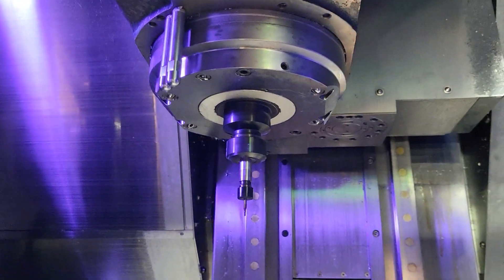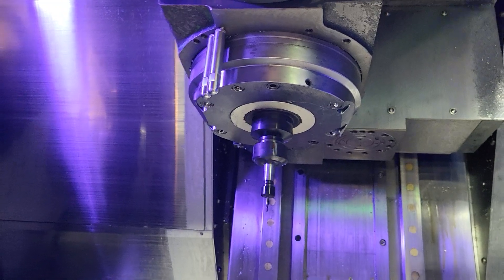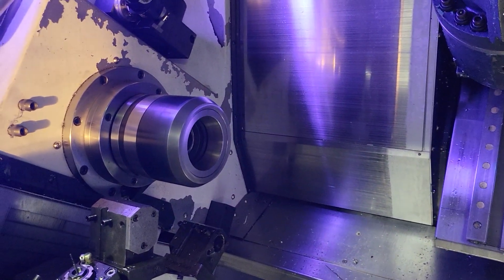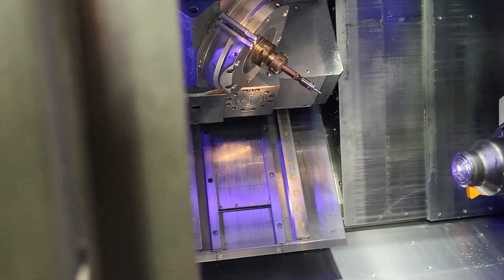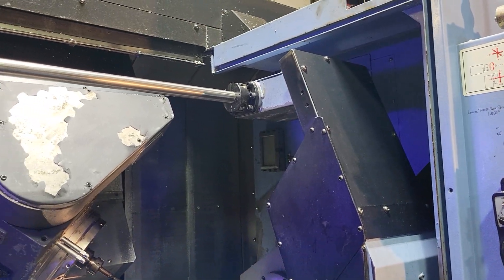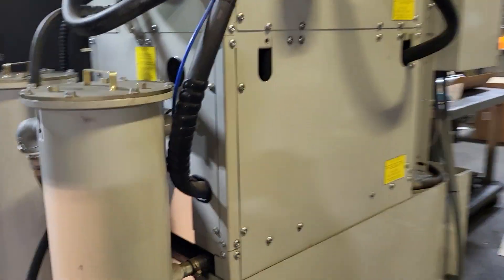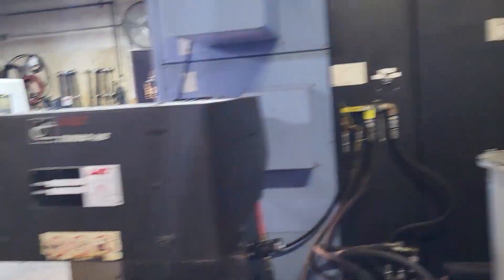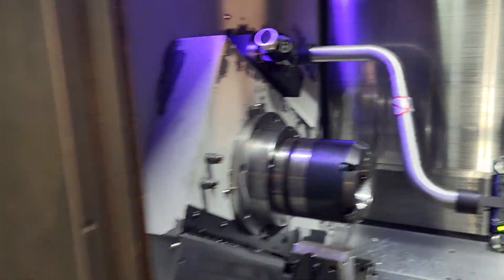CNC MACHINERY AUCTION LOT 200 - 2013 DOOSAN PUMA MX1600ST CNC MILL-TURN TURNING CENTER WITH BAR FEED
2013 DOOSAN PUMA MX1600ST CNC MILL-TURN LATHE WITH BAR FEED, B AXIS MILLING HEAD
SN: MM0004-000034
SPECIFICATIONS:
CHUCK SIZE 6"
BAR CAPACITY 2"
SWING 26.77"
CONTROL FANUC 31I-B5
DISTANCE BETWEEN CENTERS 46.2"
TURRET 16 STATION
LIVE TOOLING C-AXIS LIVE TOOLING
CHIP REMOVAL CHIP CONVEYOR
APPROX DIMENSIONS (LXWXH) 109" X 130" X 105.5"
APPROX MACHINE WEIGHT 24,910 LBS
EQUIPPED WITH:
2016 LNS QUICKLOAD SERVO 80 S2
PARTS CONVEYOR
QUICK CHANGE CHUCK
CHIPBLASTER GV2-80 HIGH-PRESSURE COOLANT SYSTEM
SUB SPINDLE
CHIP CONVEYOR
ORIGINAL 3 JAW CHUCK
LOADED WITH TOOLING